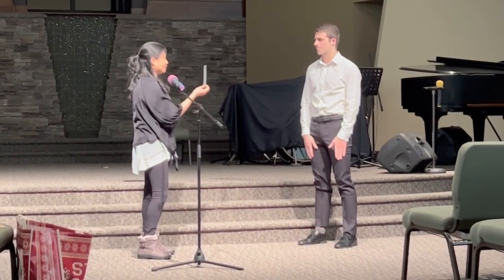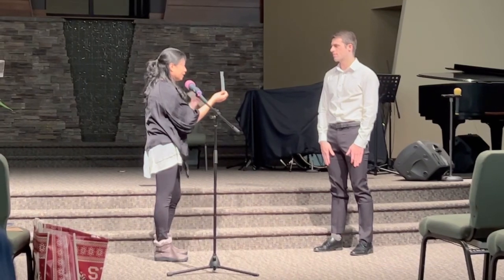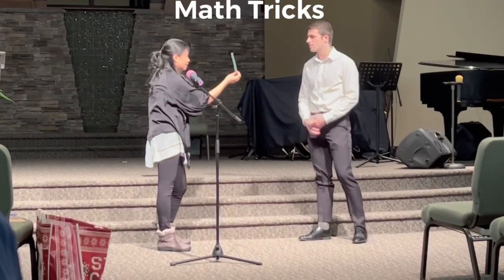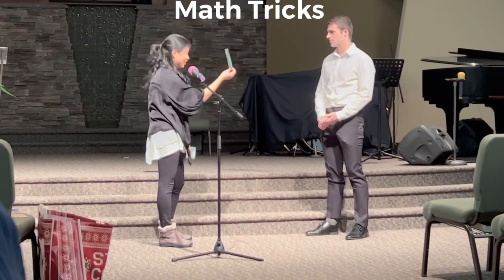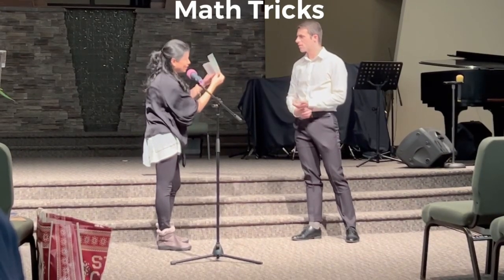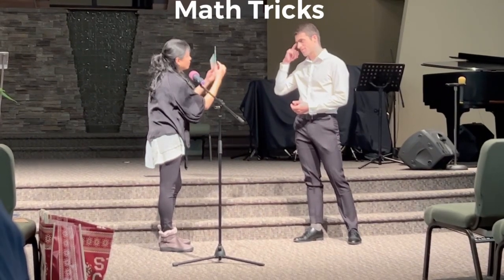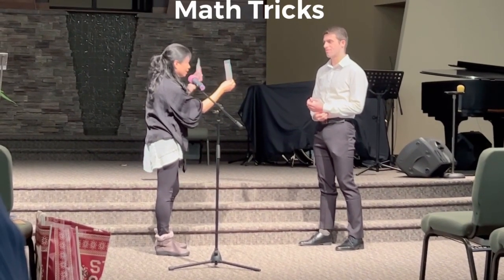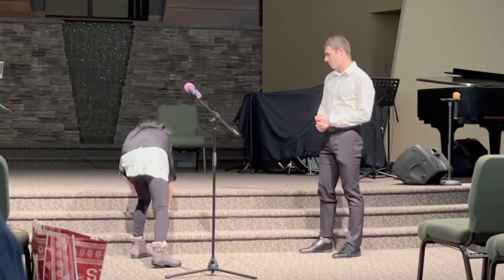2022 Talent Show~ Math Tricks! 😊